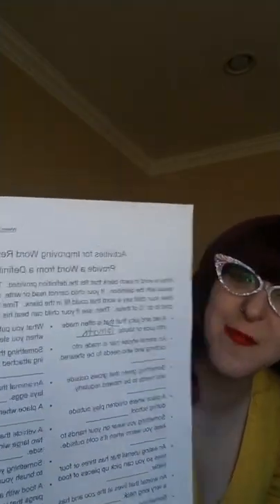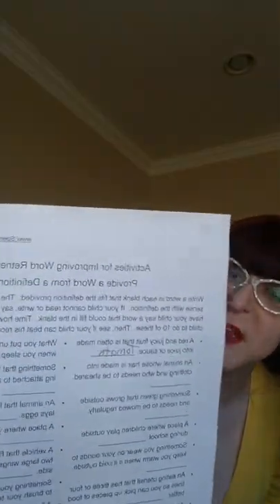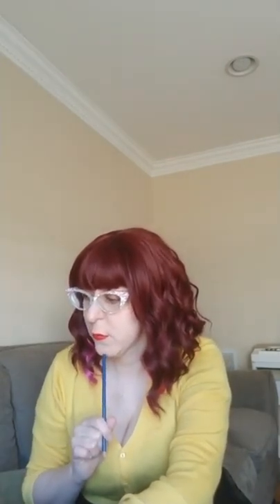Brain Games with Rachel 3.2.21